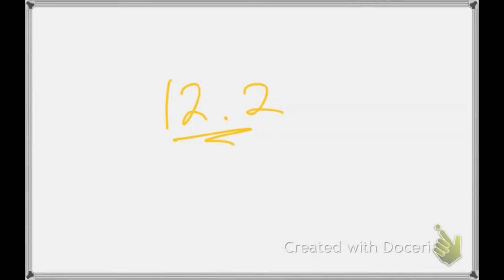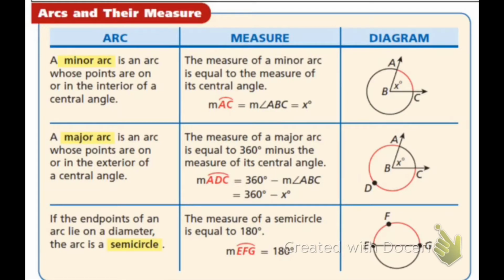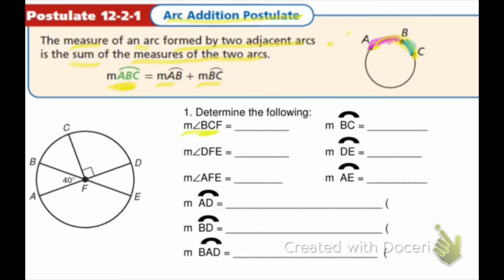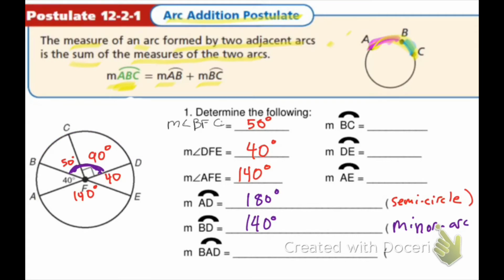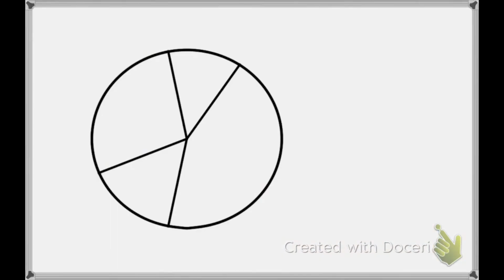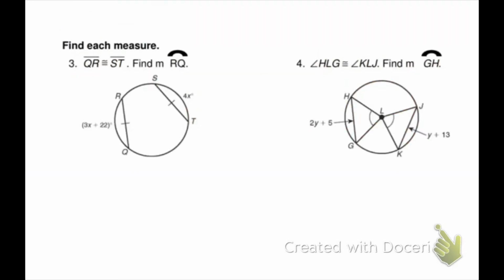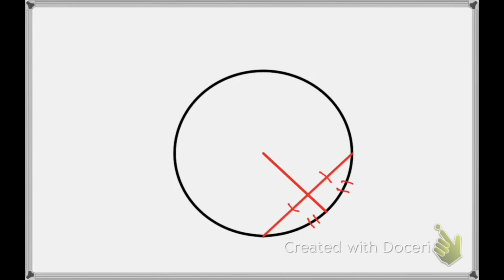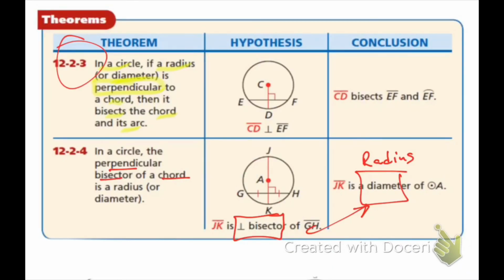Geometry: Lesson 12.2